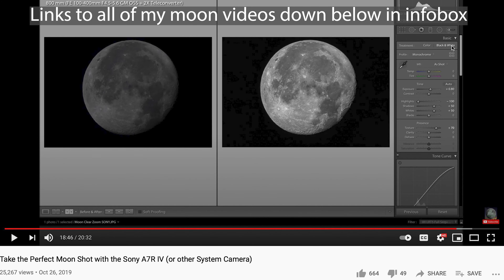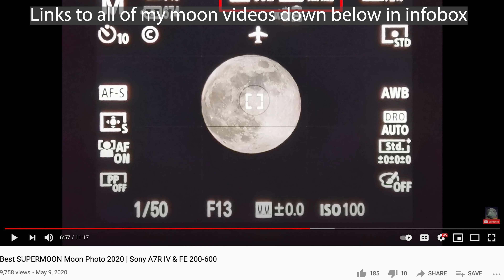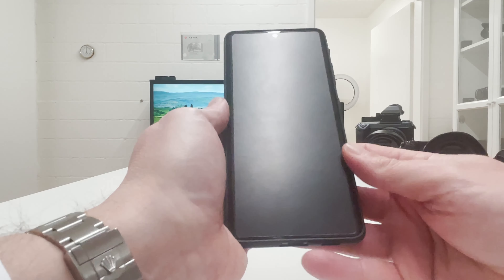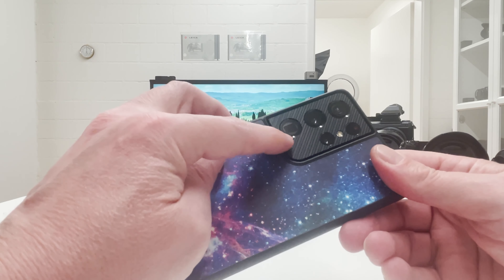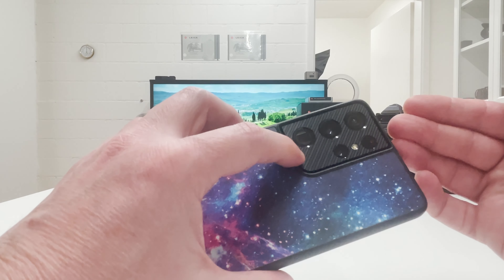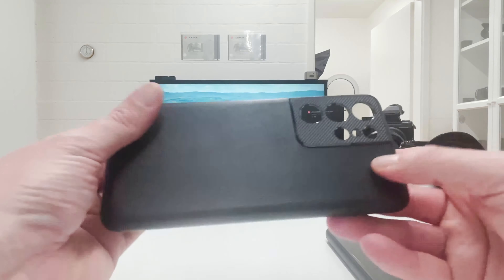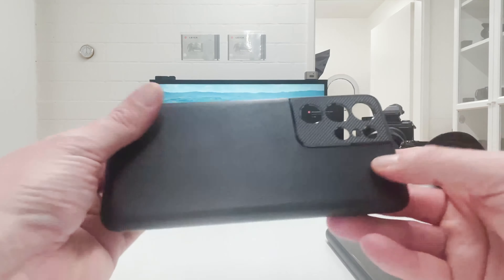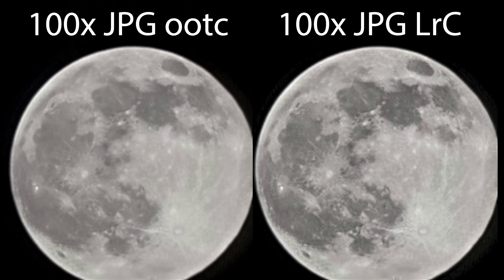BEST Moon Zoom on Android: SAMSUNG GALAXY S21 ULTRA Space Zoom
Space Zoom on the Samsung Galaxy S21 Ultra is now a mature feature. In the video I demonstrate the this by means of samples and a live shooting of the moon zooming up to 100x.